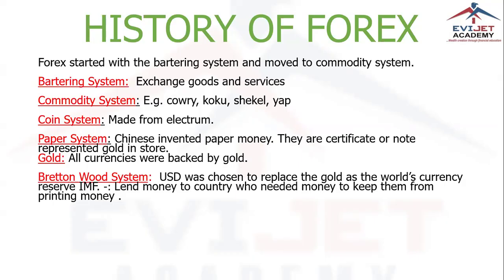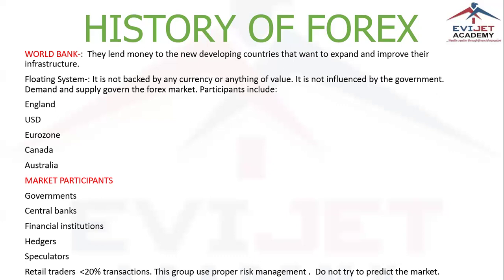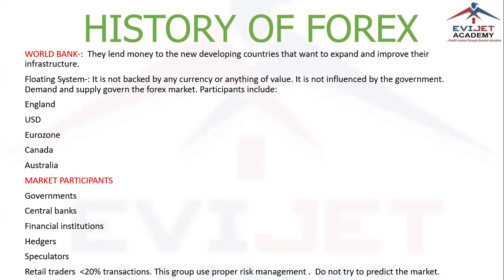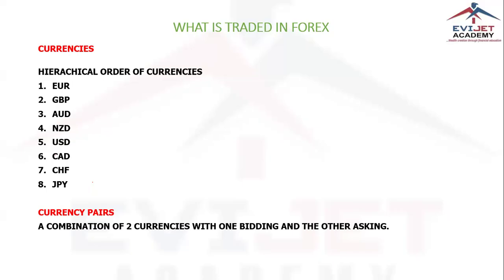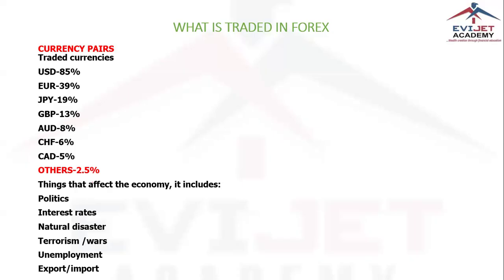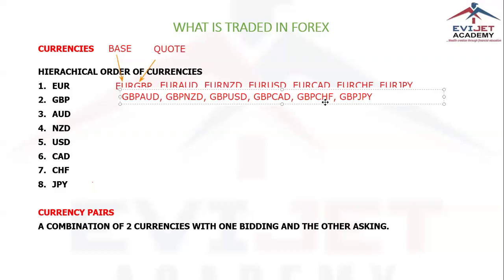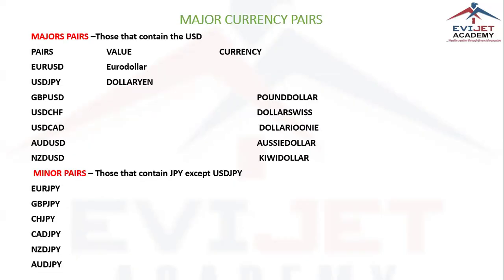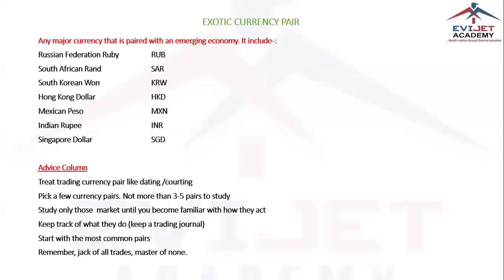JFBC DAY1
Join the winning Team/Broker today!

and fund a minimum of $100 to be added to our Premium Telegram Channel.